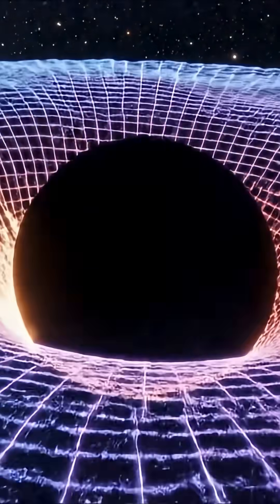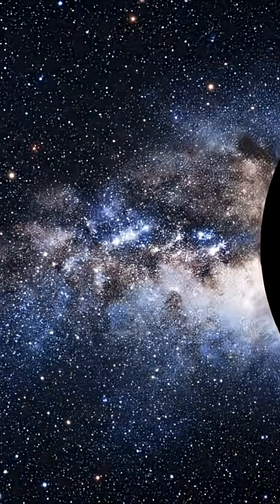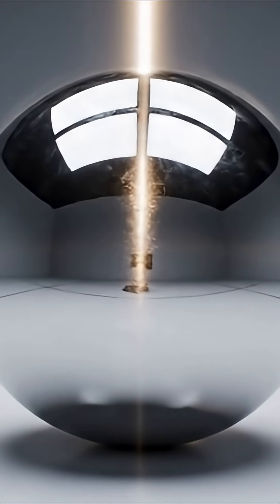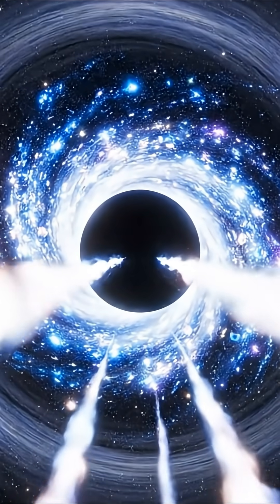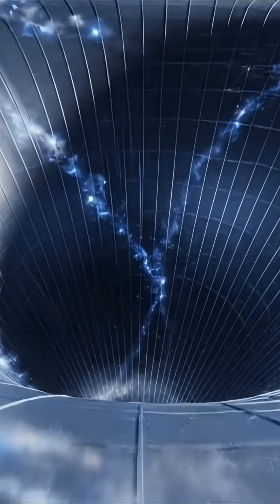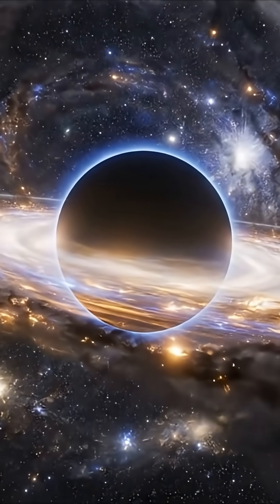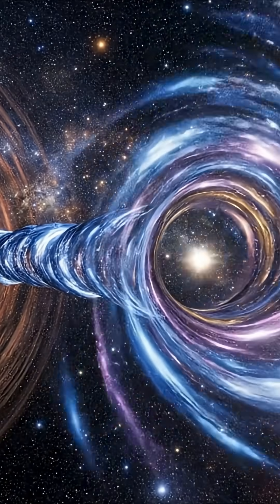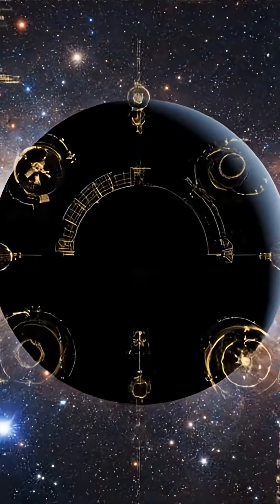Black Holes Imposters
In this video, we explore the invisible boundaries that keep stars from collapsing, the limits of known physics, and the exotic objects that may exist beyond black holes — from gravastars and white holes to the deep connection between dark energy and the fate of the universe.